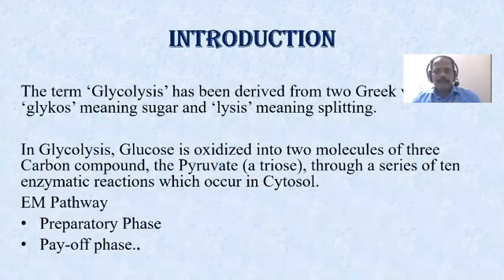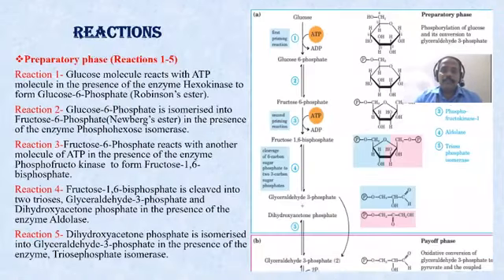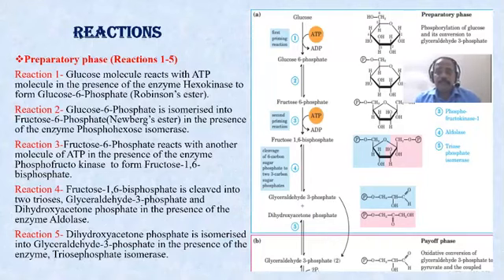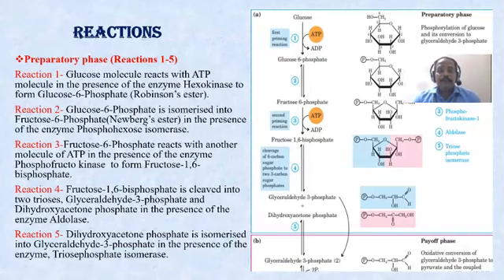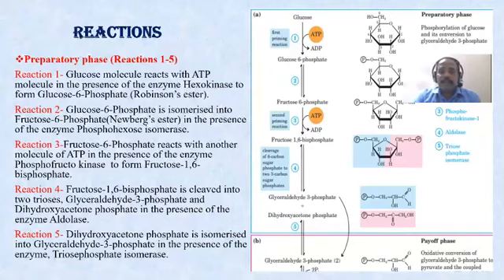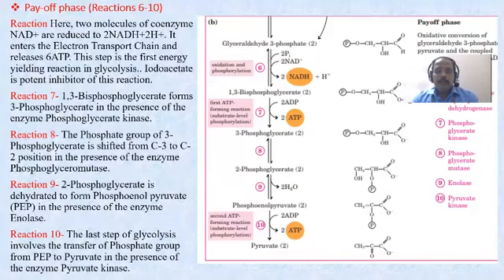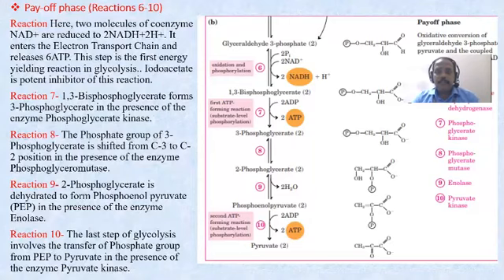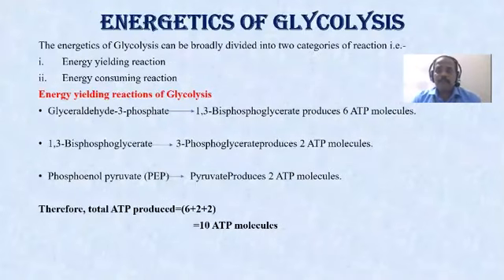Lecture on EM Pathway